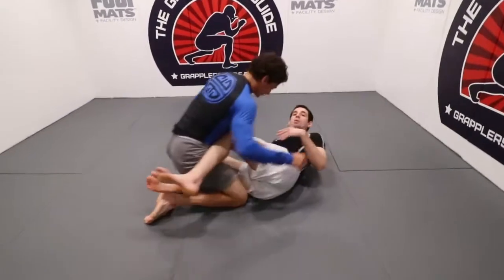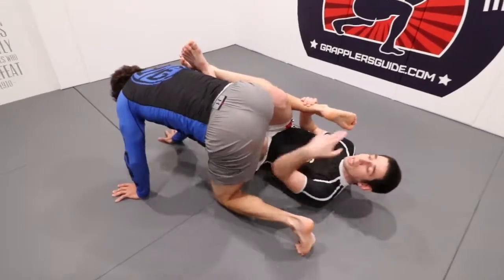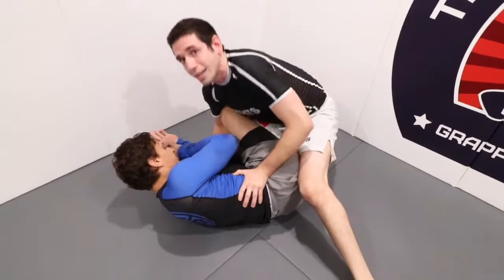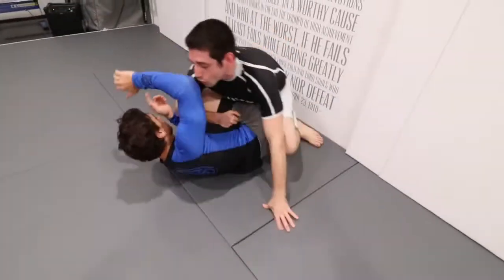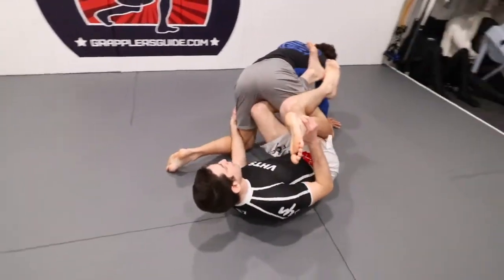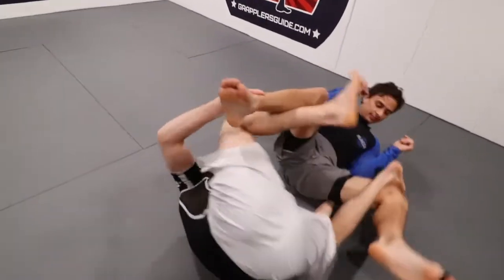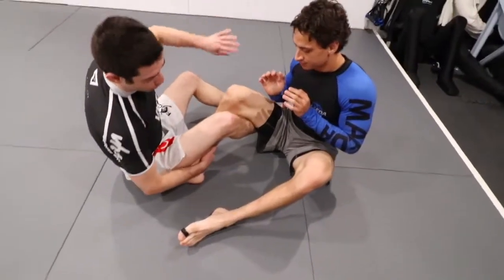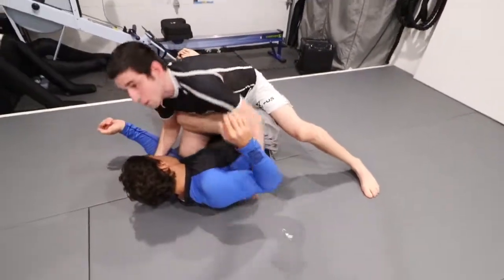Alex Ecklin - G-Roll - Crab Ride Counter Against Their Back Step